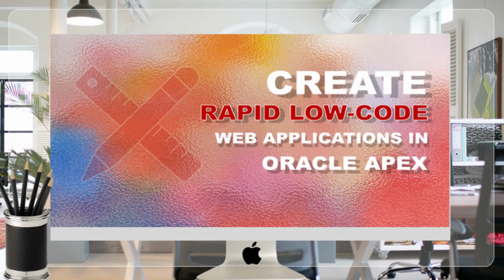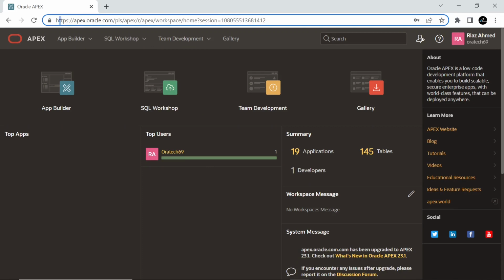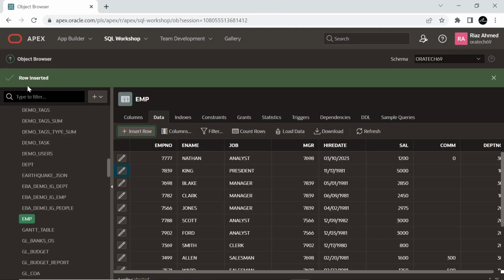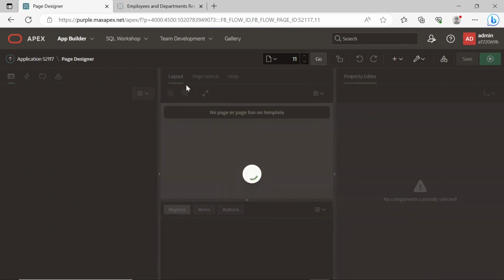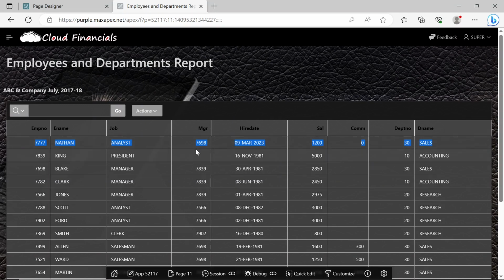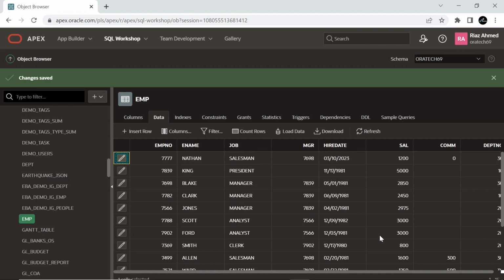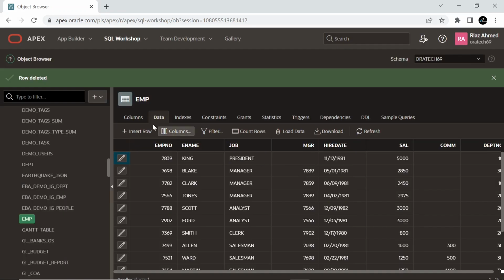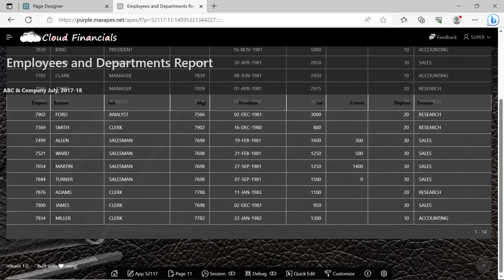Access Remote Data Via RESTFul Services and REST Data Sources PART-2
This is the second part of the previous video, in which we accessed remote data using the REST Data Sources.

In this second part, we will perform DML operations on the local server and will view the reflection on the remote server via an interactive report.

This is the PART-1 Video:-